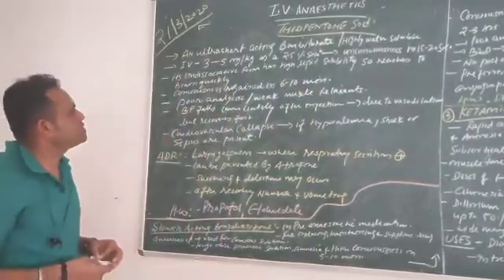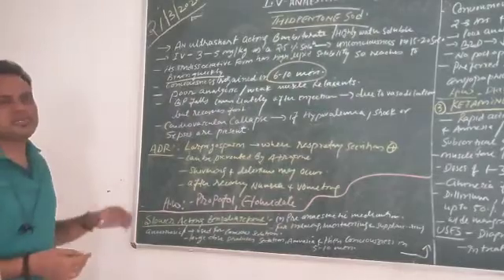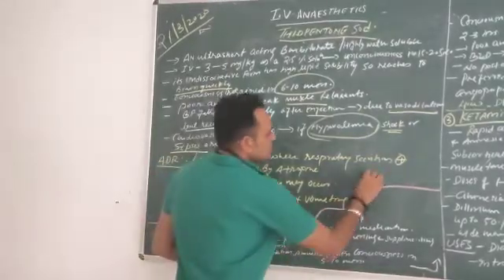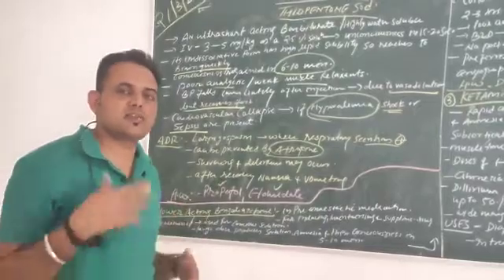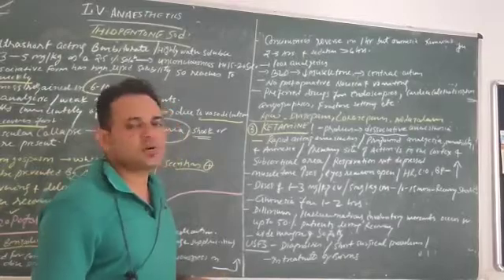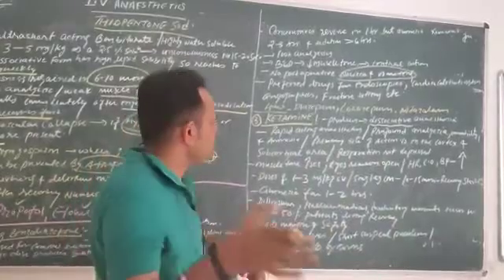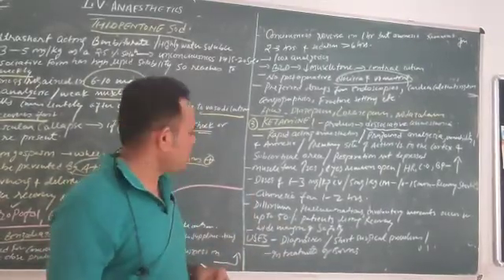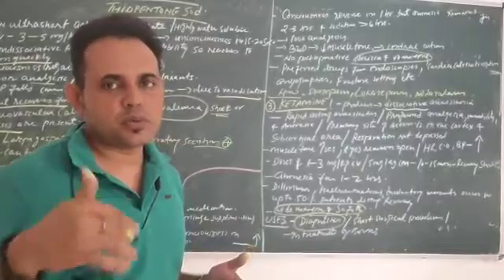General Anaesthetic Part 3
Intravenous Anesthesia and Ketamine